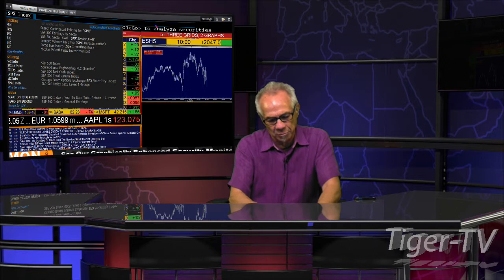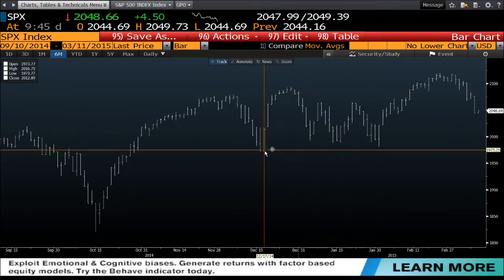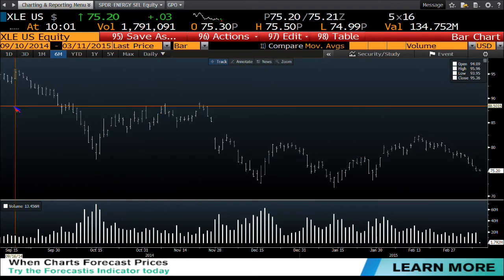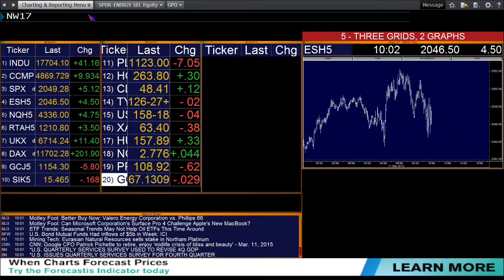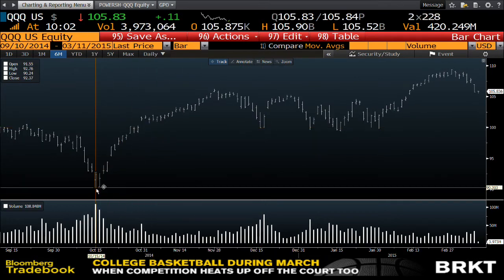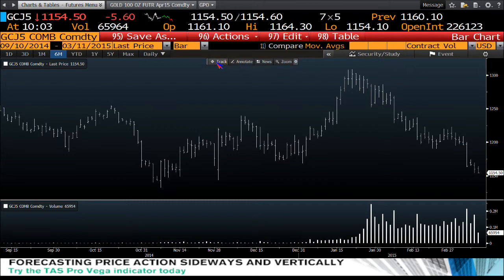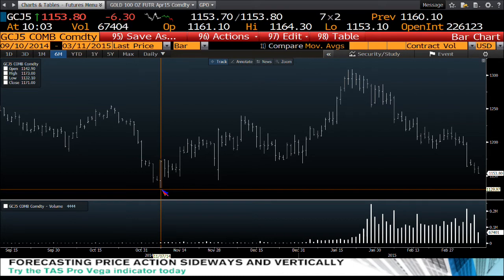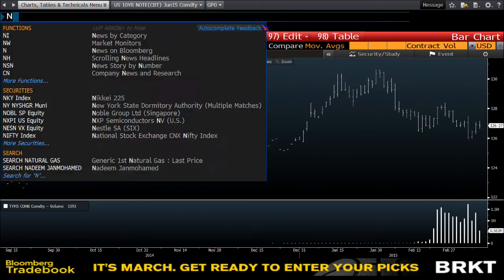10am Market Update with Tom O'Brien on TFNN - March 11th 2015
Each morning at 10am Tom O'Brien gives a 5 minute update of the world markets and how the stock exchange is trading - live at TFNN.com. Catch his live program every market day from 3-5pm ET! Brought to you each morning by EverBank.com/TFNN